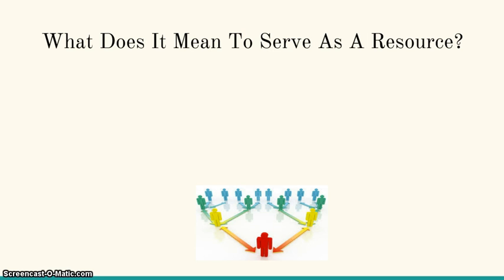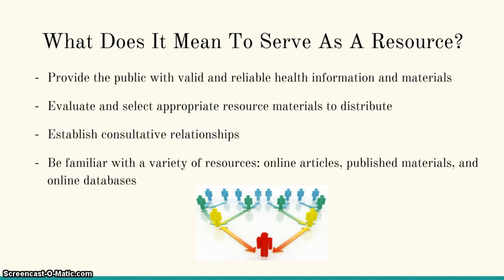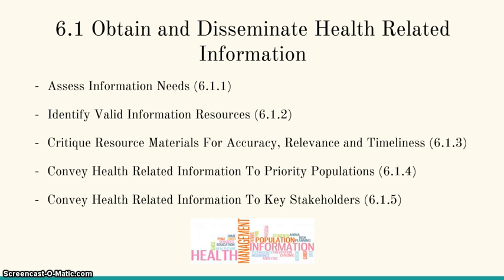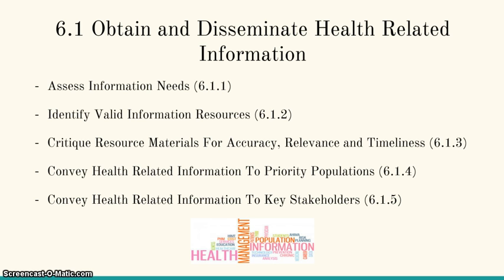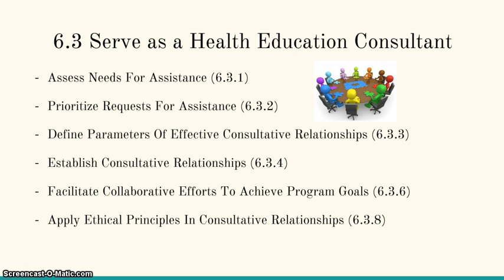Serve As A Resource 2